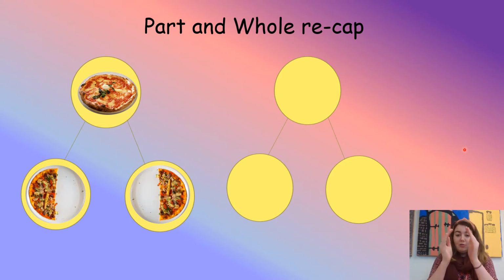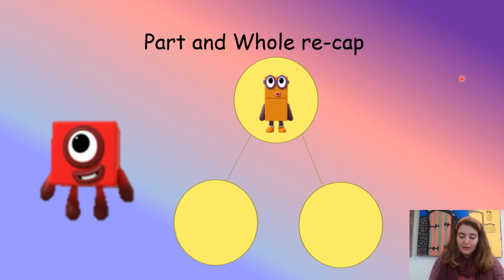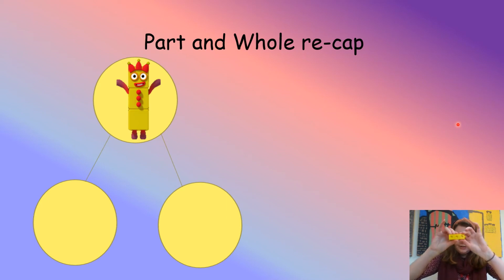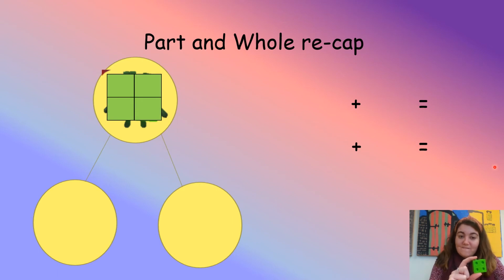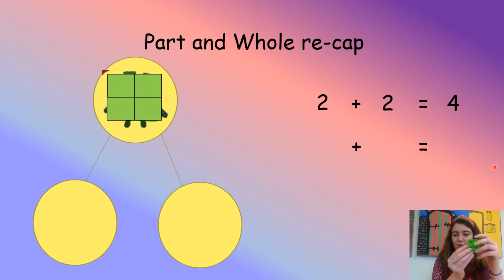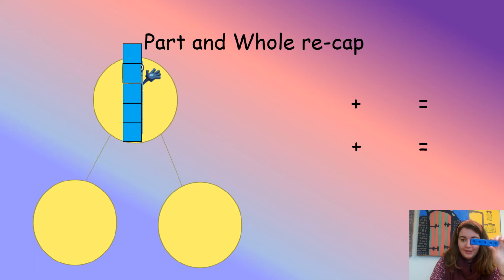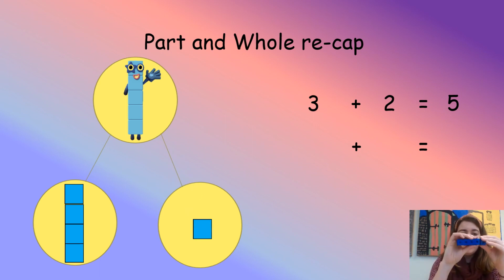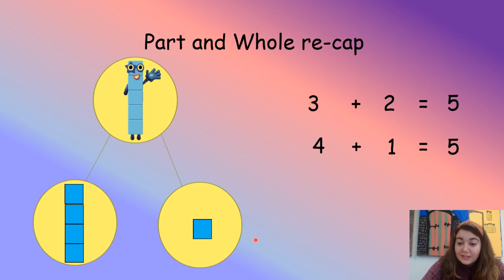part and whole recap with Miss Brown